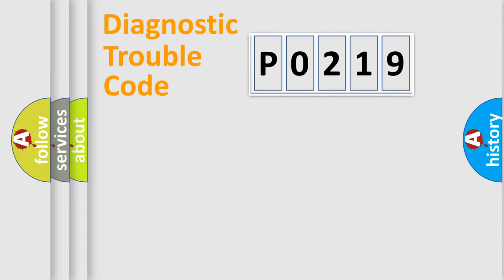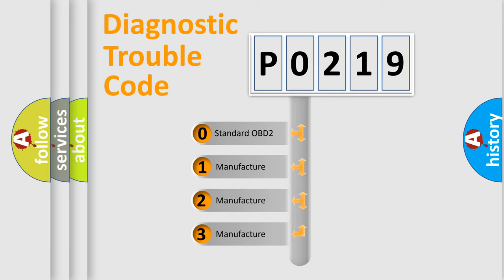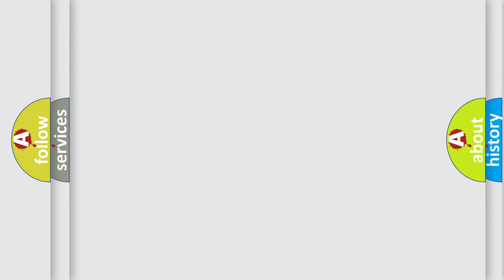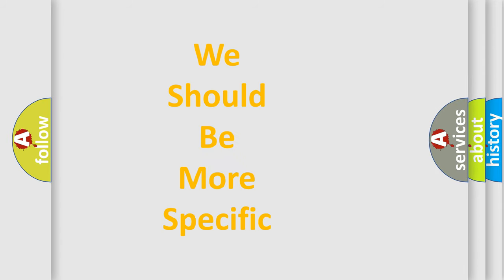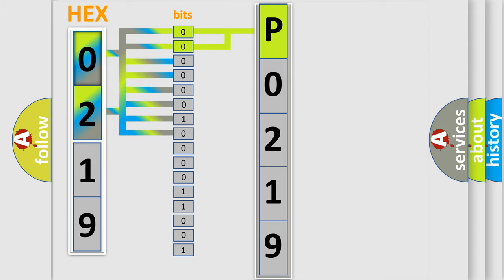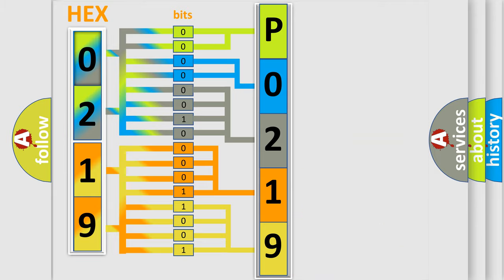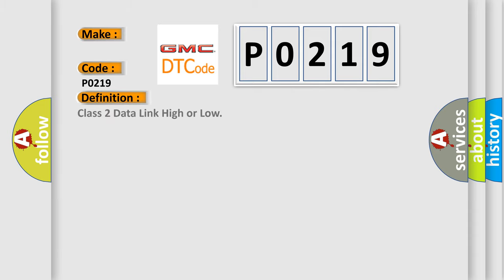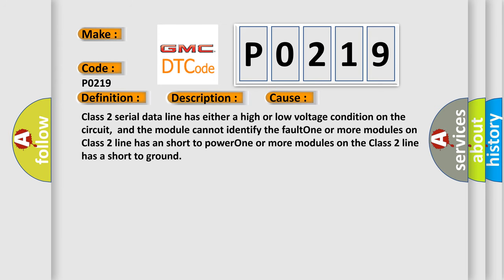DTC GMC P0219 Short Explanation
Contents:
0:21 Basic DTC analysis according to OBD2 protocol standard.
1:48 Insight into programming
2:58 A diagnostically understandable description of the Diagnostic Trouble Code
3:05 Basic error definition

Make:
Code:
P0219
Definition:
Class 2 Data Link High or Low
Description:
Key on or engine running;system voltage supplied to the module is in the normal operating voltage range,vehicle power mode requires serial data communication to occur,and the PCM did no detect any valid messages on the Class 2 circuit,or the voltage c
Cause: